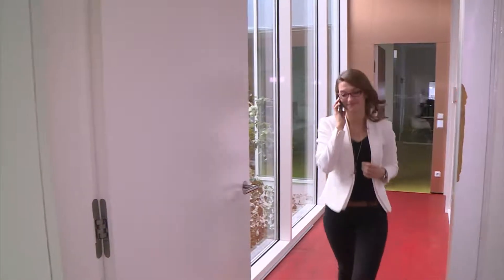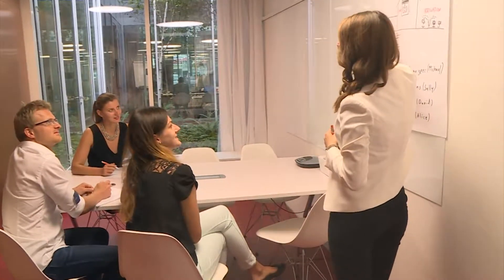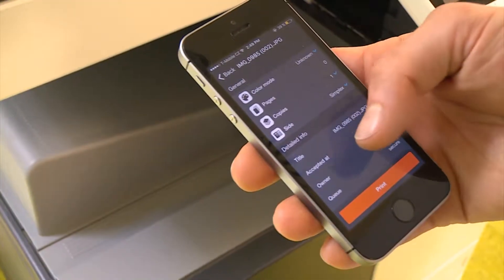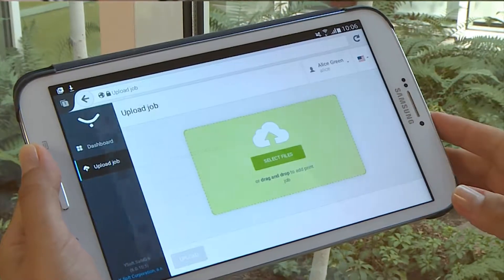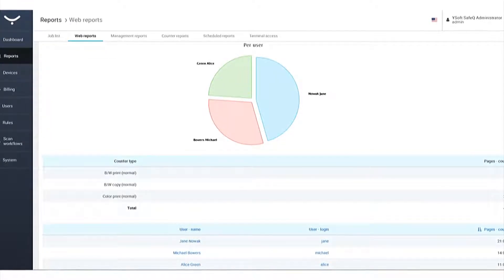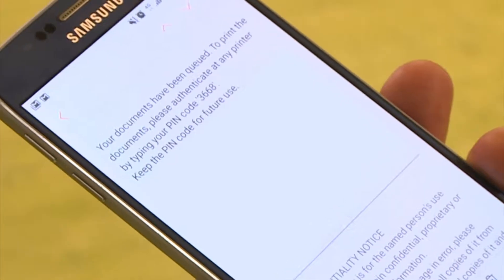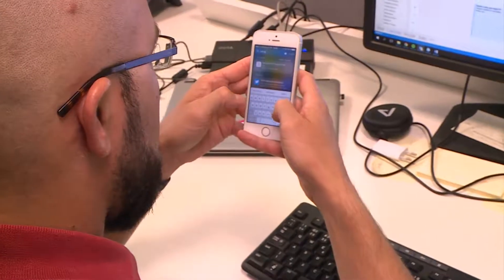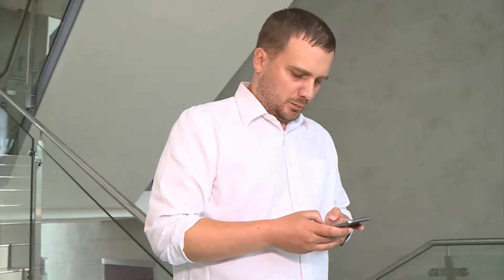YSoft SafeQ Mobile Print Konica Minolta